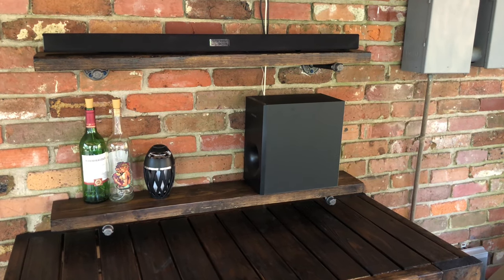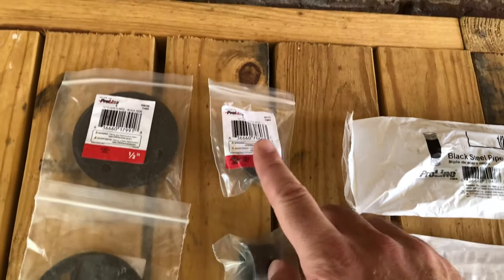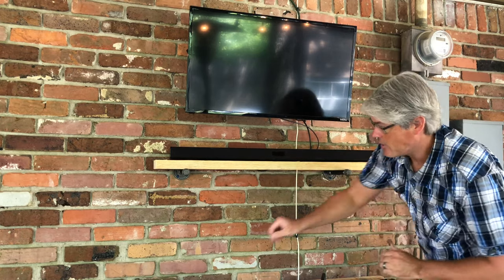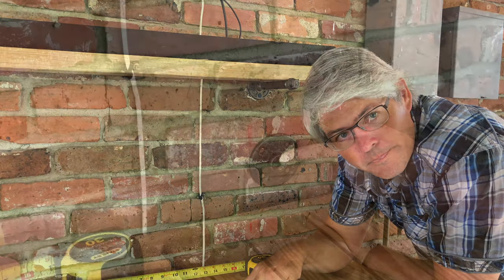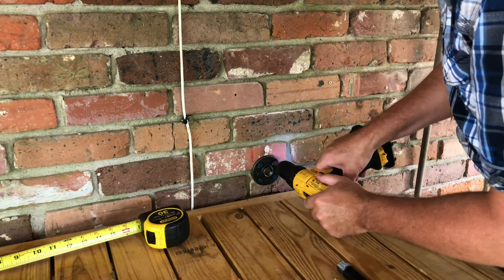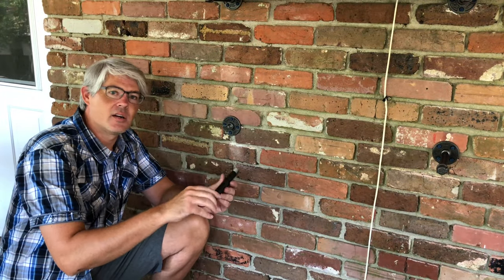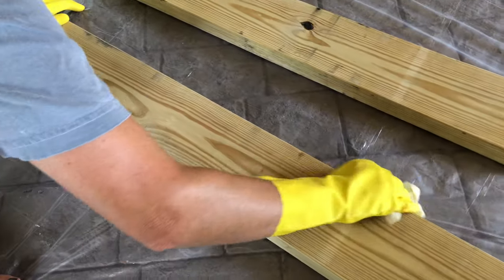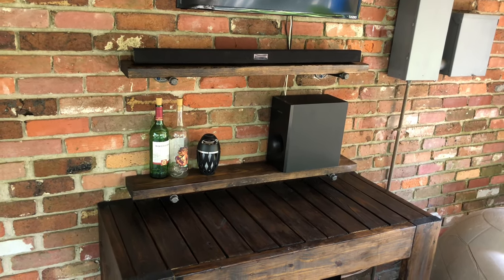DIY: Wooden Shelves for Brick Walls Using Black Iron Pipe - Industrial Look for Patio Entertainment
In this video, we walk through our process for adding an attractive set of industrial-looking shelves for the brick wall of our patio using 1/2” black iron pipe and 2x6 treated lumber.

For around $50, we were able to give ourselves a place to mount a sound bar and subwoofer, but the possibilities are endless as to how you could use these.  Aside from our use as a patio entertainment center, this idea would make a nice mantle or book shelf for those lucky folks who have exposed brick to use inside their homes.

Our process includes how we added an optional coat of stain on the wooden shelves.